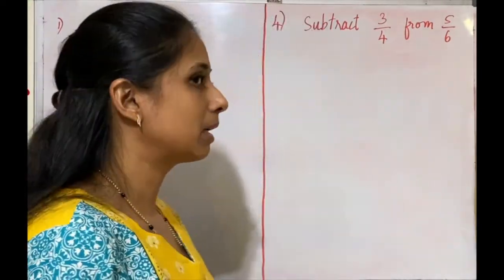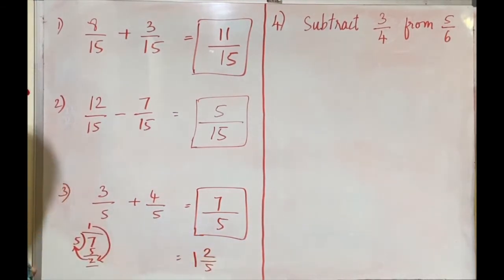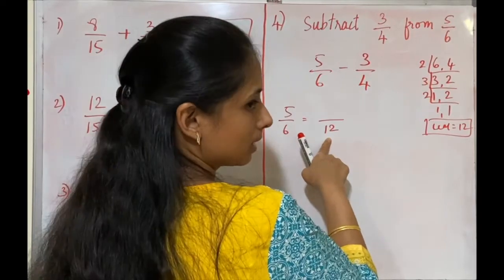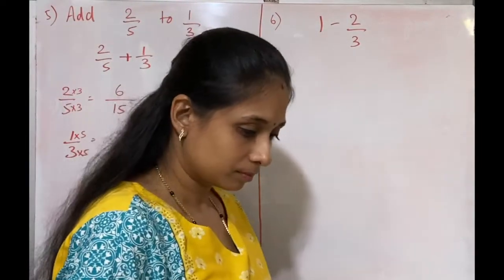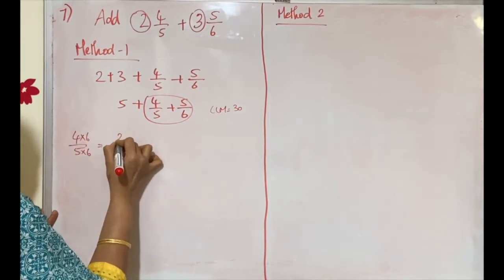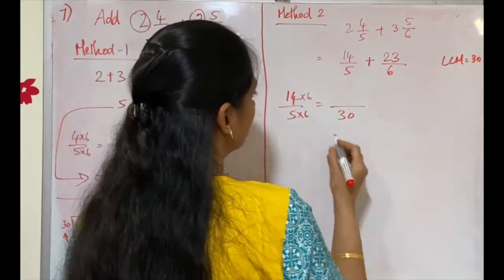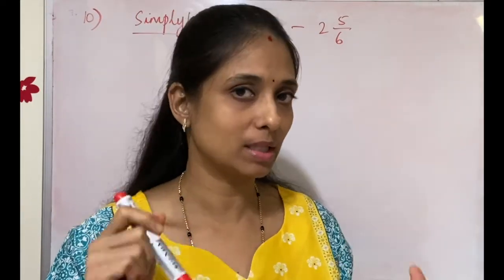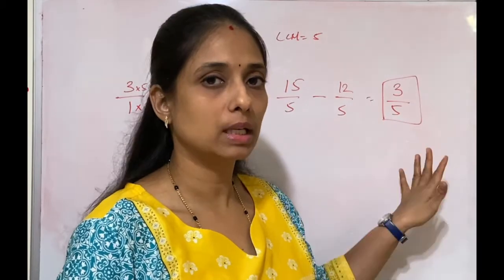Fractions - Addition and Subtraction